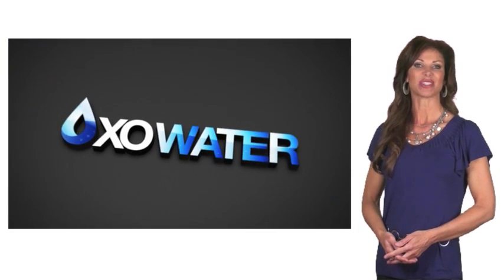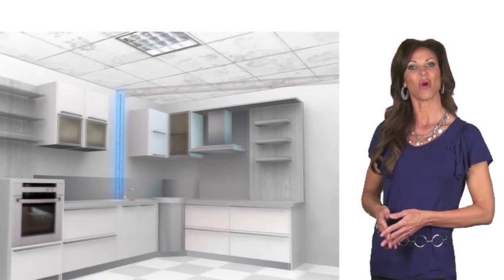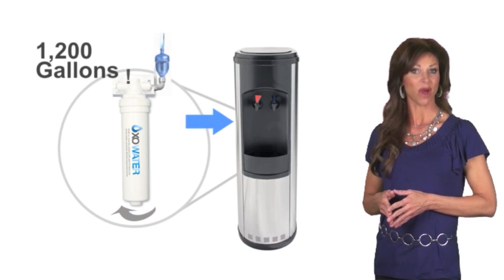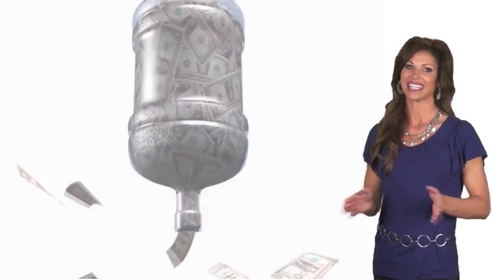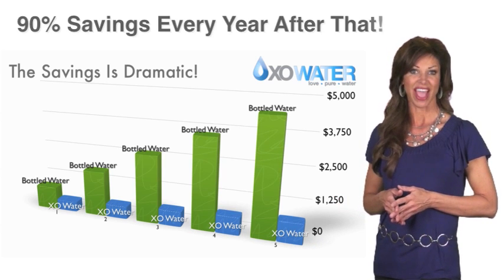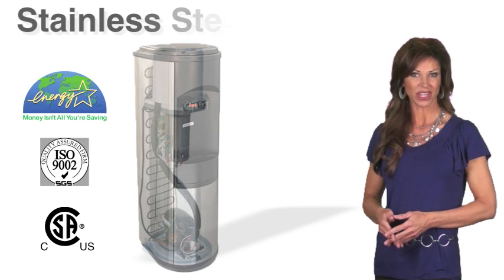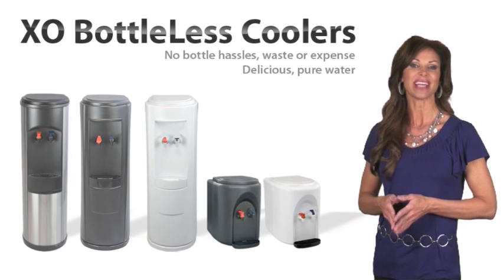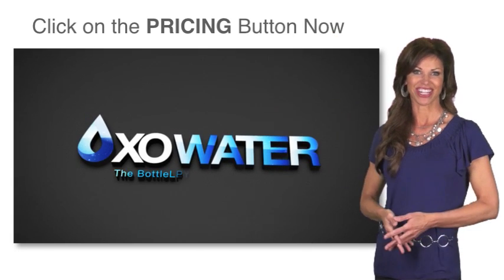XO Water Welcome Video - The BottleLess Water Cooler Experts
BottleLess water coolers from XO Water. Welcome to XO Water!